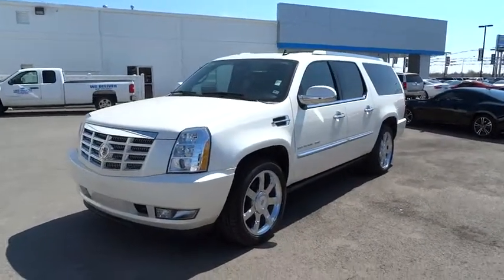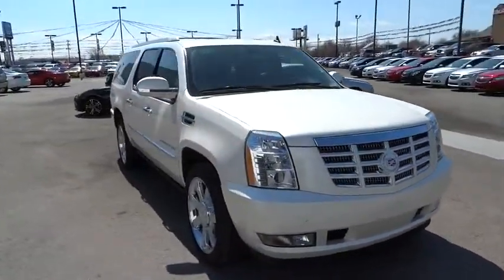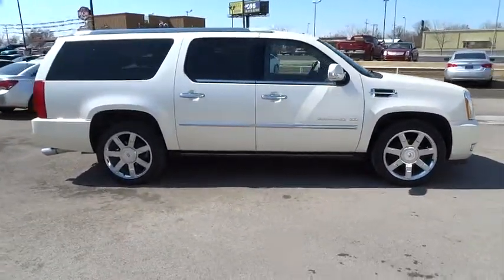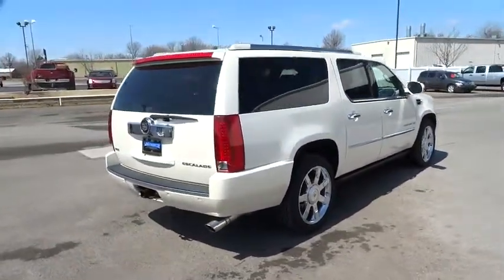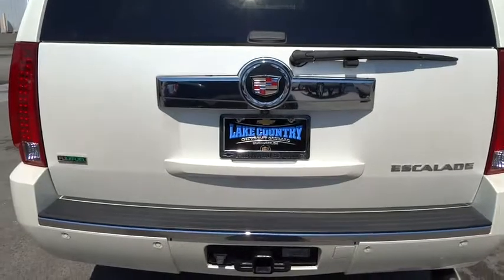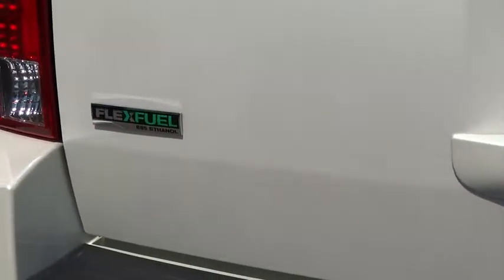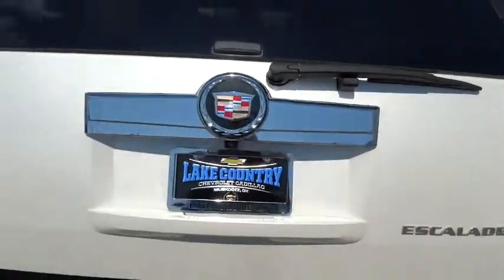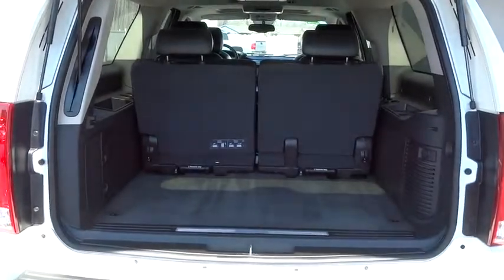2011 Cadillac Escalade ESV Used Muskogee, Broken Arrow, Tulsa, Fayetteville, OK Lake Count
Lake Country Chevrolet & Cadillac: Servicing Muskogee, OK near Broken Arrow, Tulsa, Fayetteville, Oklahoma
2011 Cadillac Escalade ESV AWD 4dr Premium - Stock#: P7852 - VIN#: 1GYS4JEF1BR159392

Extra Clean, CARFAX 1-Owner. PRICED TO MOVE $2,000 below NADA Retail! Moonroof, Nav System, Third Row Seat, Heated/Cooled Leather Seats, Entertainment System, Head Airbag, Quad Bucket Seats, Heated Mirrors, Heated Rear Seat CLICK ME! KEY FEATURES INCLUDE: Heated/Cooled Leather Seats, Heated Rear Seat, Heated Mirrors, Third Row Seat, Navigation, DVD, Sunroof, All Wheel Drive, Quad Bucket Seats, Power Liftgate, Rear Air, Back-Up Camera, Running Boards, Premium Sound System, Satellite Radio MP3 Player, Rear Seat Audio Controls, Keyless Entry, Remote Trunk Release, Privacy Glass. OPTION PACKAGES: ENGINE, VORTEC 6.2L VARIABLE VALVE TIMING V8 SFI, ACTIVE FUEL MANAGEMENT, WITH E85 FLEXFUEL CAPABILITY (403 hp [300.5 kW] @ 5700 rpm, 417 lb-ft of torque [562.9 N-m] @ 4300 rpm) (STD), LPO, CHROME EXHAUST TIPS, LPO, REAR CARGO MAT, PREMIUM PREFERRED EQUIPMENT GROUP Includes Standard Equipment. Premium with White Diamond Tricoat exterior and Cashmere/Cocoa interior features a 8 Cylinder Engine with 403 HP at 5700 RPM*. AFFORDABLE: This Escalade ESV is priced $2, 000 below NADA Retail. VISIT US TODAY: Lake Country has the Chevrolet you have been searching for at a price you can afford, even the new Chevy Camaro. With a friendly & helpful sales staff, highly skilled mechanics & multiple automotive certifications, Lake Country is your greater Muskogee Chevrolet dealer. Our mission is to make every customer a customer for life by consistently providing world class services. Superb customer care, competitive prices & a knowledgeable staff are a few of the things you will find at Lake Country. Pricing analysis performed on 3/24/2014. Horsepower calculations based on trim engine configuration. Please confirm the accuracy of the included equipment by calling us prior to purchase.